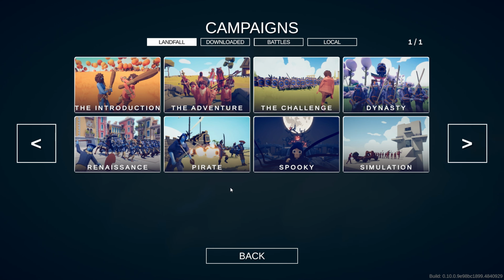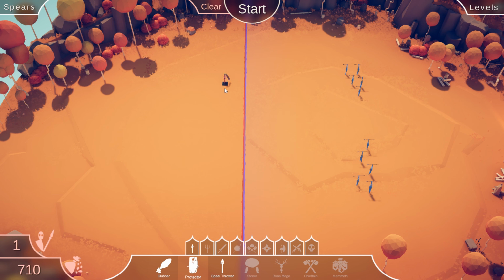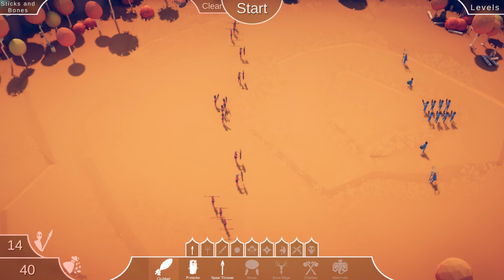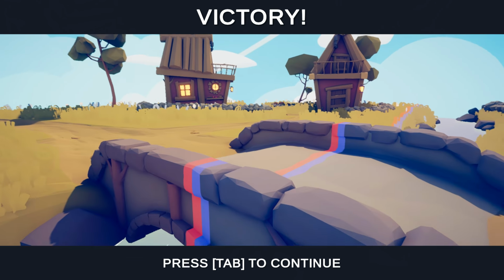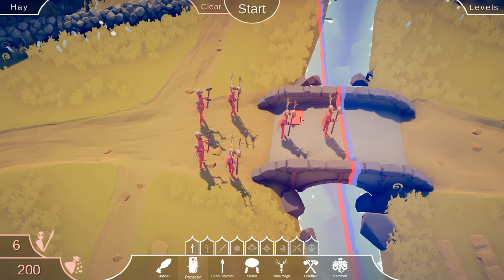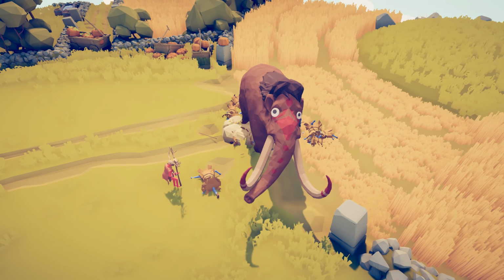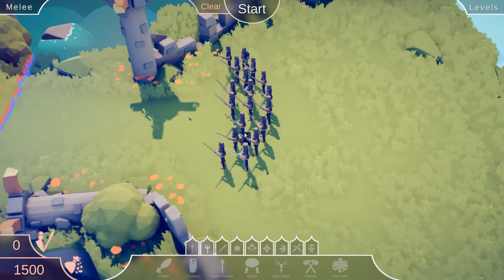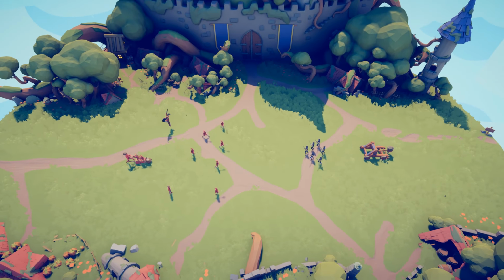TABS Part 1: Learning to WIN!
Totally Accurate Battle Simulator for those wanting to test your strategy using units from all over the world... including mythology!

Come check out this physics based game and test your might!